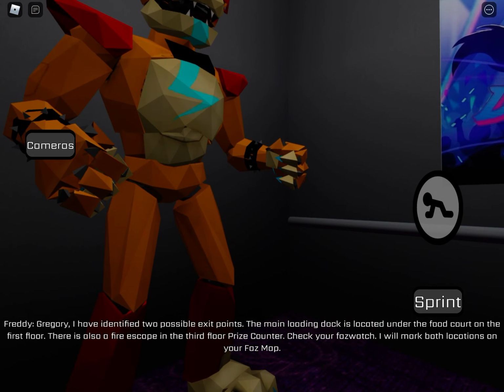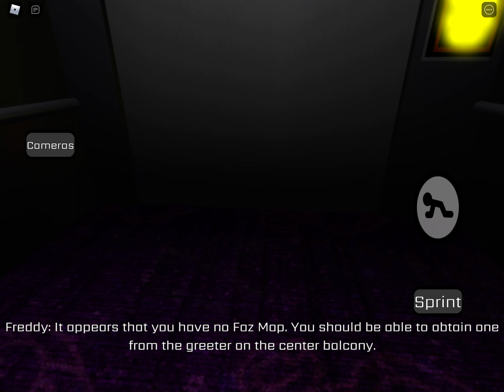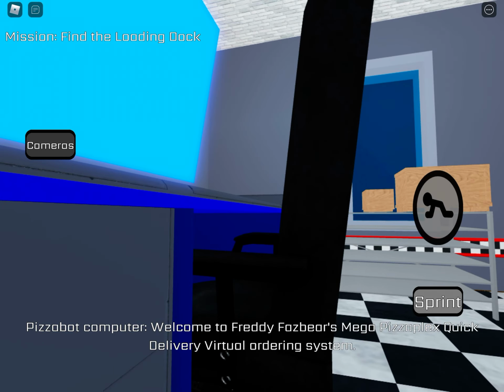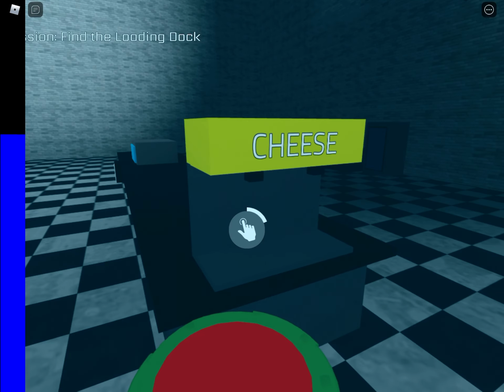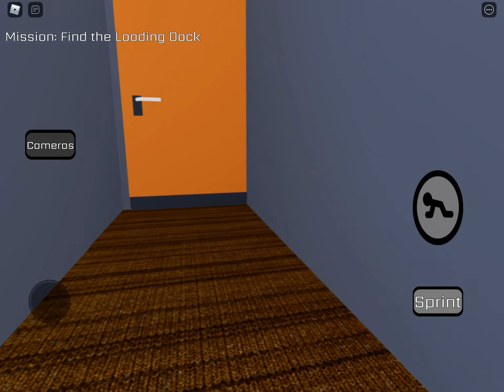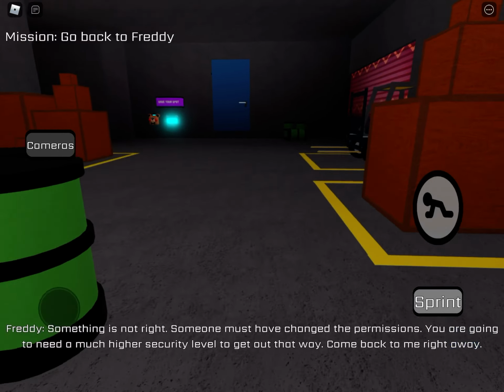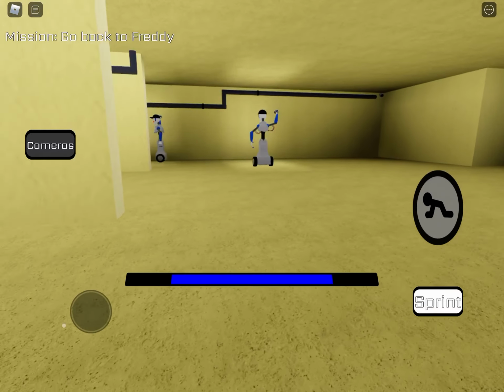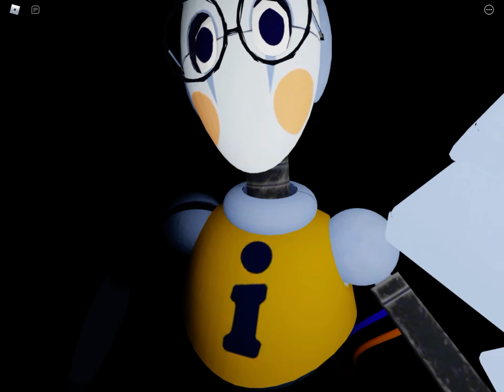IS THIS AREA THE BACKROOMS! | Five Nights at Freddy’s Security Breach In Roblox (Part 3)